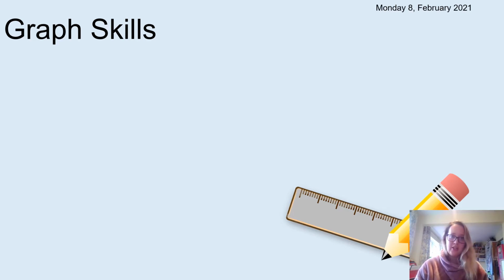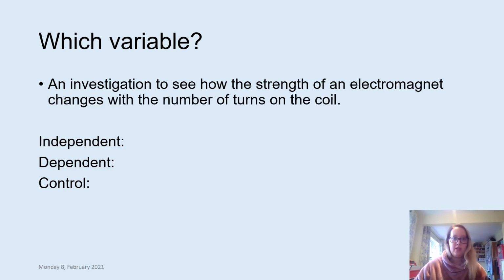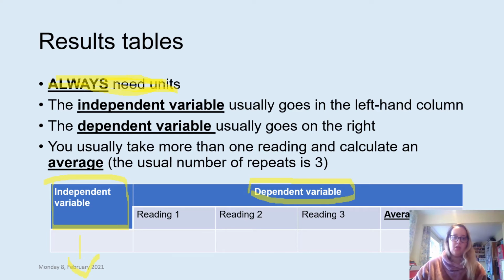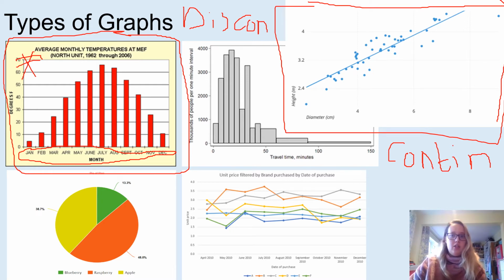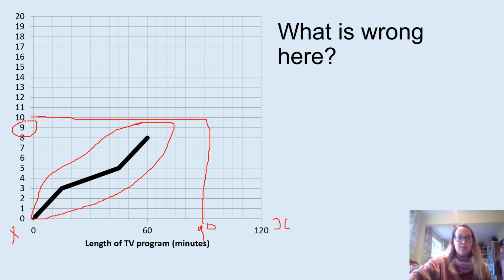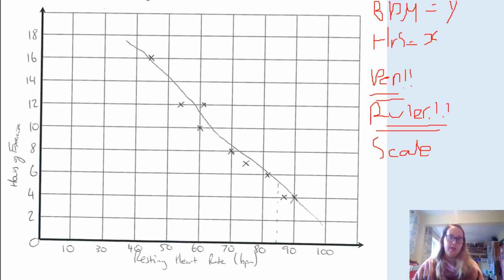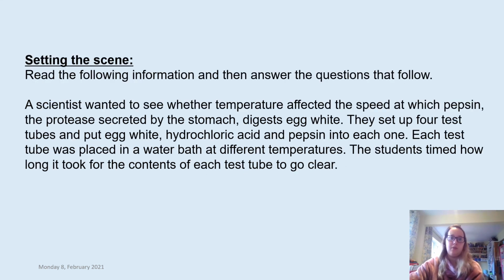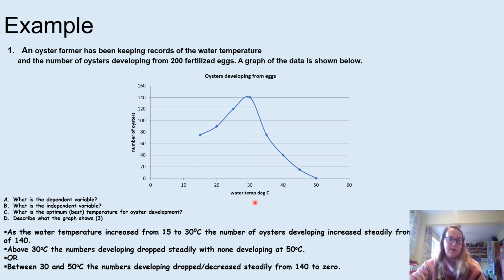B3.5 Graph Skills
Watch the video and then do the worksheet set in the assignment for today's lesson.